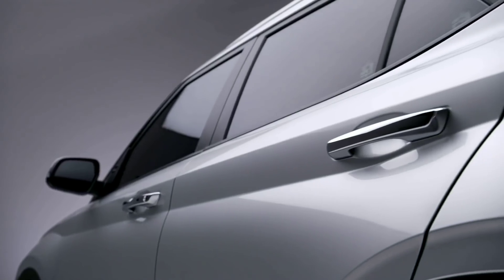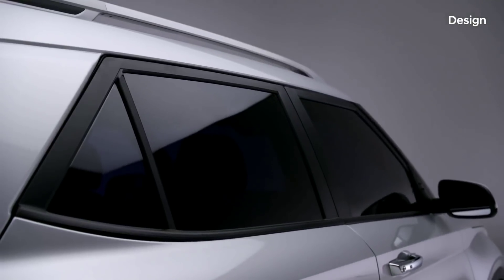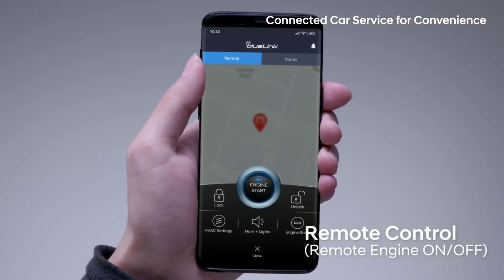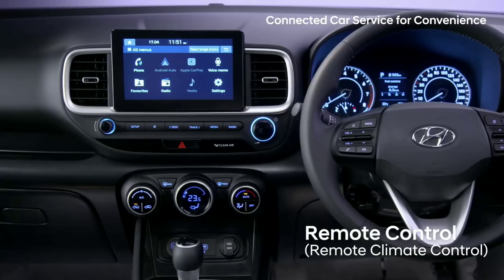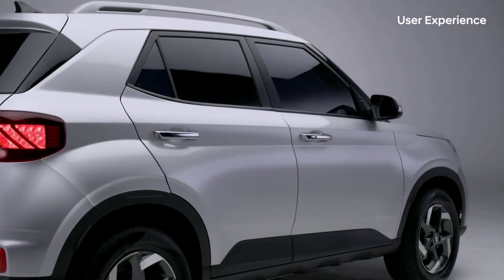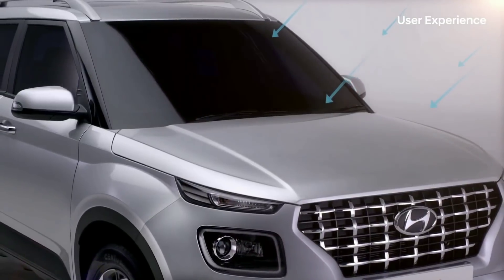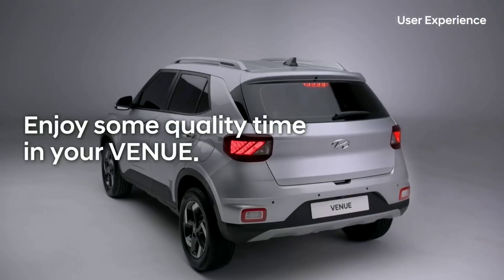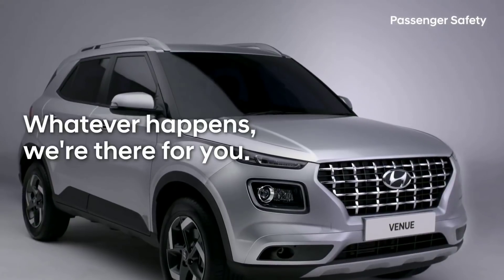Hyundai Venue SUV | Interior,Exterior, Features and Specifications Full Review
Hyundai Venue Smart SUV full details about this car in English.